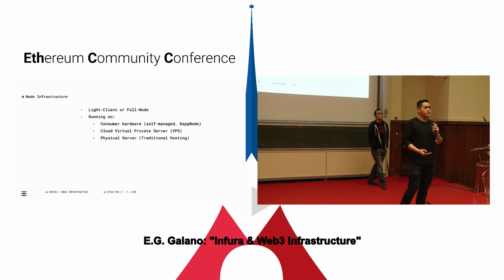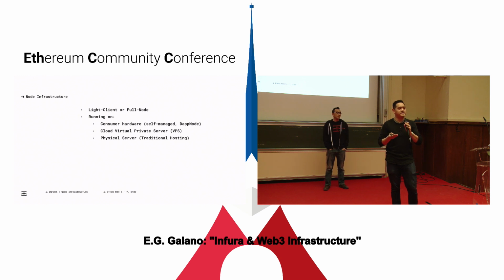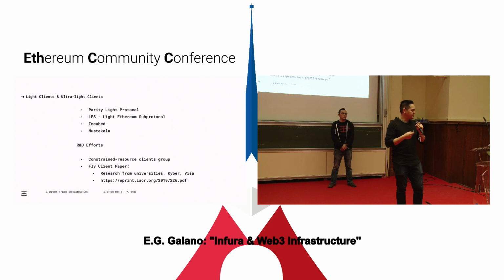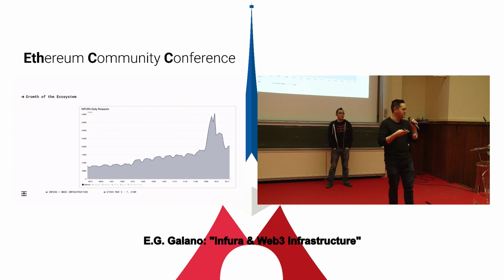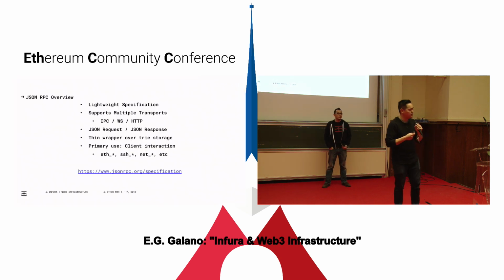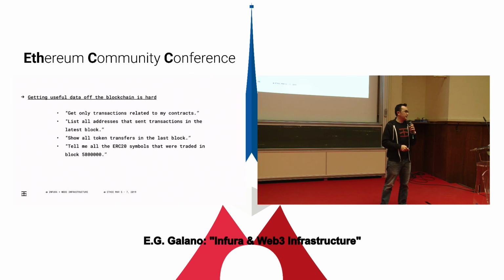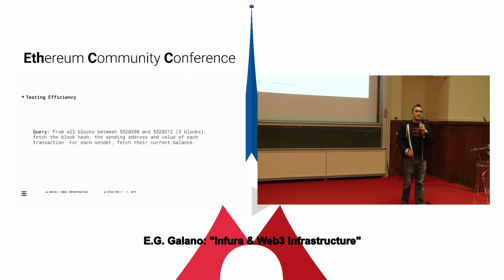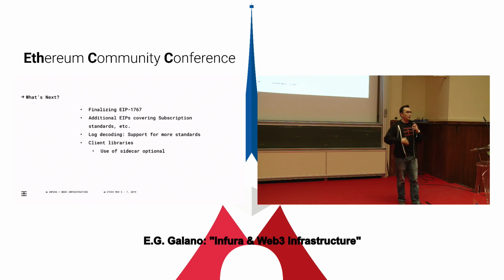EthCC 2: E G Galano